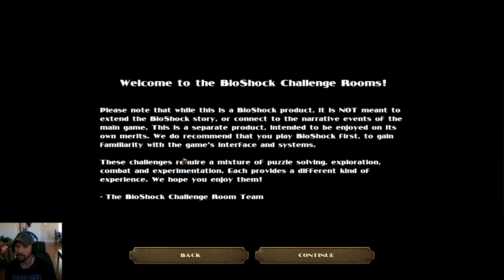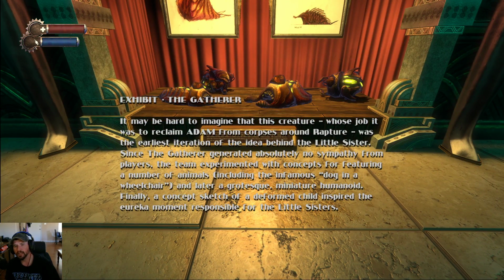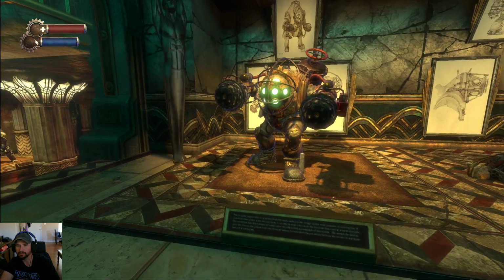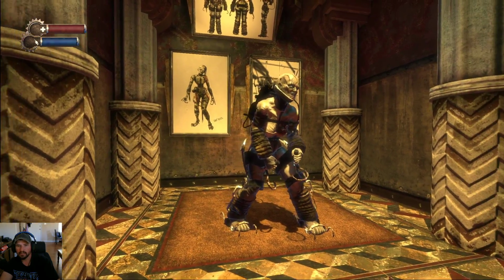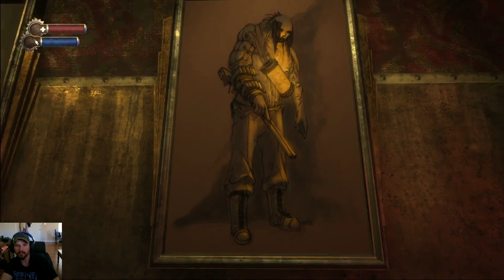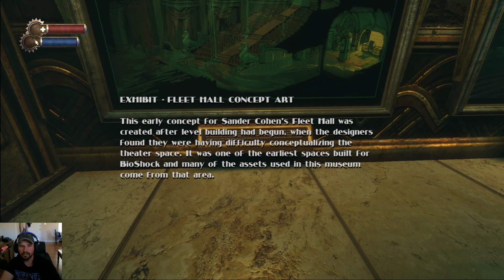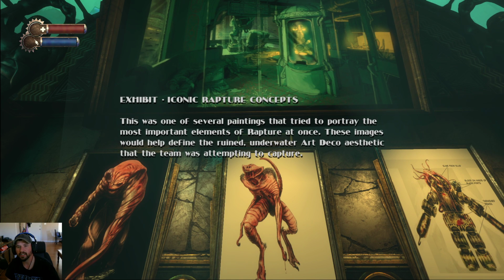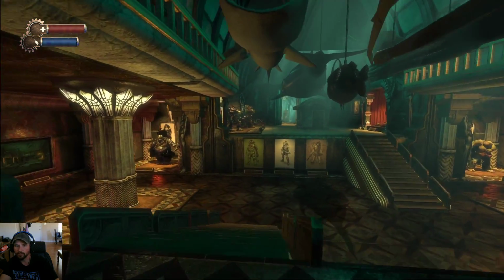BioShock ~ Museum Tour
BioShock

BioShock is a 2007 first-person shooter game developed by 2K Boston (later Irrational Games) and 2K Australia, and published by 2K Games. It is the first game in the BioShock series. The game's concept was developed by Irrational's creative lead, Ken Levine, and incorporates ideas by 20th century dystopian and utopian thinkers such as Ayn Rand, George Orwell, and Aldous Huxley, as well as historical figures such as John D. Rockefeller and Walt Disney. The game is considered a spiritual successor to the System Shock series, on which many of Irrational's team, including Levine, had worked previously.

BioShock is set in 1960. The player guides the protagonist, Jack, after his airplane crashes in the ocean near the bathysphere terminus that leads to the underwater city of Rapture. Built by the business magnate Andrew Ryan, the city was intended to be an isolated utopia, but the discovery of ADAM, a genetic material which can be used to grant superhuman powers, initiated the city's turbulent decline. Jack tries to find a way to escape, fighting through hordes of ADAM-obsessed enemies, and the iconic, deadly Big Daddies, while engaging with the few sane humans that remain and eventually learning of Rapture's past. The player, as Jack, can defeat foes in several ways by using weapons, utilizing plasmids that give unique powers, and by turning Rapture's defenses against them. It was released for Microsoft Windows and Xbox 360 platforms in August 2007; a PlayStation 3 port by Irrational, 2K Marin, 2K Australia and Digital Extremes was released in October 2008, and an OS X port by Feral Interactive in October 2009. A scaled-down mobile version was developed by IG Fun, which contained the first few levels of the game.

BioShock includes elements of role-playing games, giving the player different approaches in engaging enemies such as by stealth, as well as moral choices of saving or killing characters. Additionally, the game and biopunk theme borrow concepts from the survival horror genre, notably the Resident Evil series.

BioShock received critical acclaim and was particularly praised by critics for its morality-based storyline, immersive environments, and its unique setting. It is considered to be one of the greatest video games of all time and a demonstration of video games as an art form. It received several Game of the Year awards from different media outlets, including from BAFTA, Game Informer, Spike TV, and X-Play.

Since its release a direct sequel has been released, BioShock 2 by 2K Marin, as well as a third game titled BioShock Infinite by Irrational Games. A remastered version of the original game was released on Microsoft Windows, PlayStation 4 and Xbox One in September 2016, as part of BioShock: The Collection, along with BioShock 2 and Infinite. A standalone version of BioShock Remastered was released for macOS by Feral Interactive in August 2017. Releases of both the standalone remastered version along with The Collection for the Nintendo Switch were released in May 2020.

Developer(s)2K   Boston
                2K Australia
Publisher(s) 2K Games

Designer(s) Paul Hellquist
Programmer(s) Rowan Wyborn
                Christopher Kline
Artist(s) Scott Sinclair
Writer(s)       Ken Levine
Composer(s)     Garry Schyman
Series         BioShock
Engine         Unreal Engine 2.5
Platform(s)     Microsoft Windows
                Xbox 360
                Xbox One
                PlayStation 3
                PlayStation 4
                Mac OSX
                iOS
                Nintendo Switch